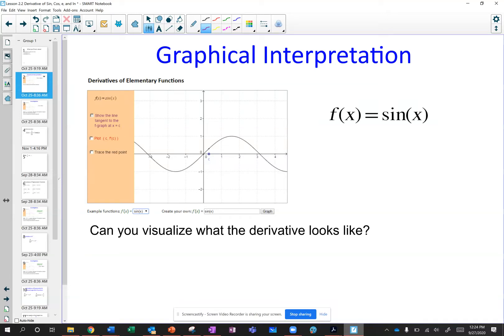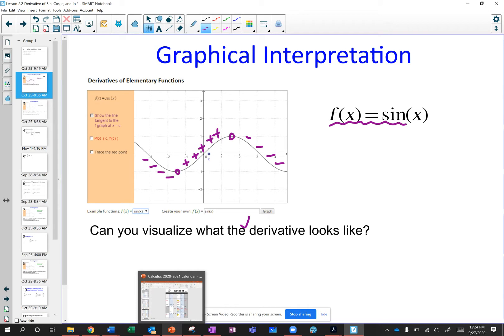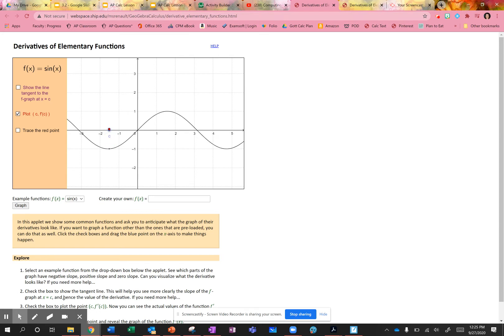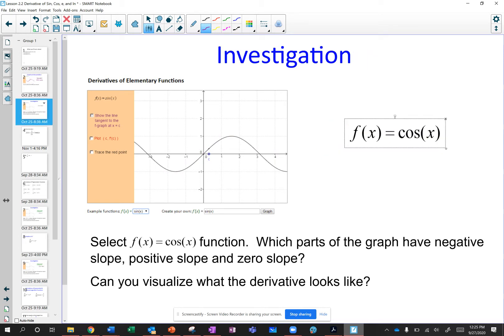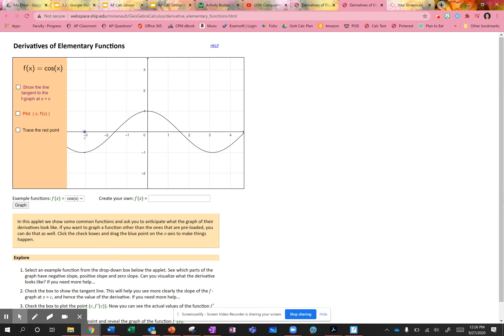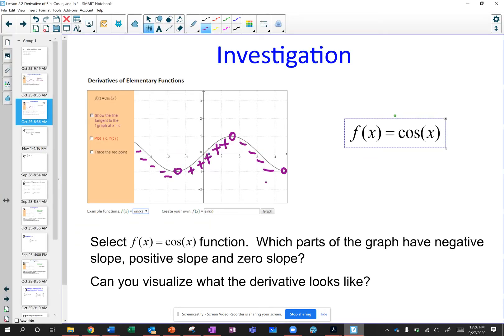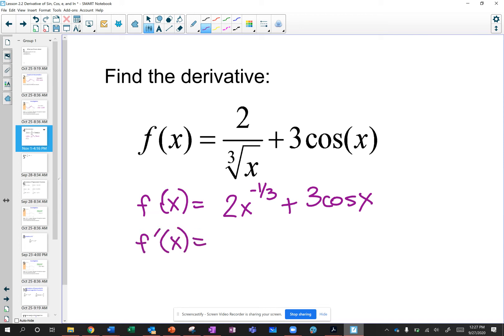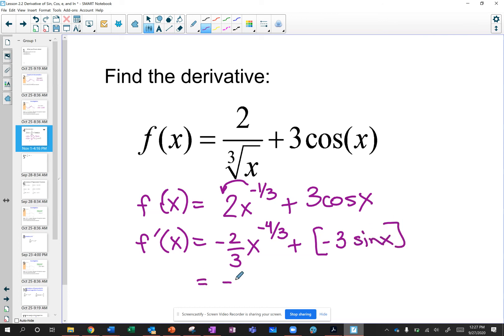Derivatives of y = sin(x) and y = cos (x)